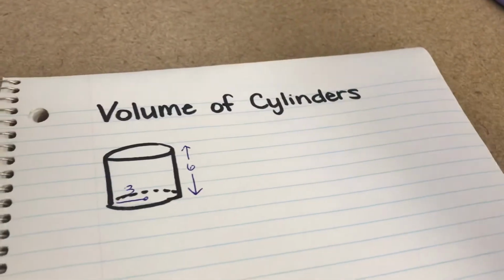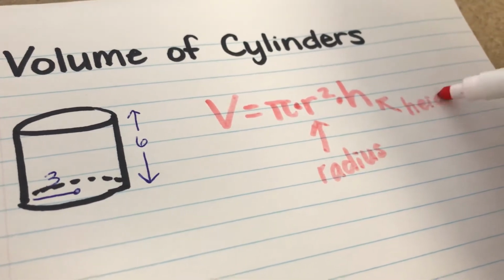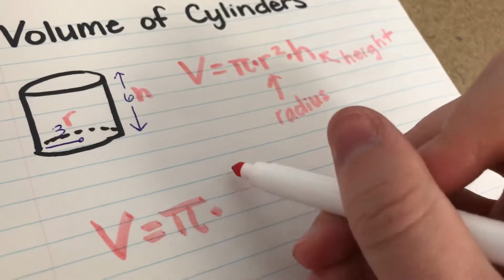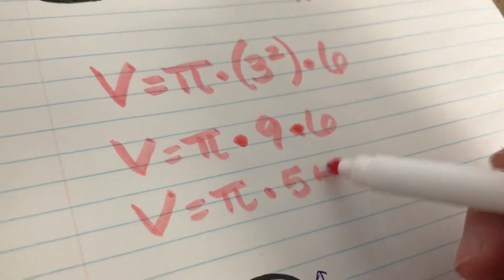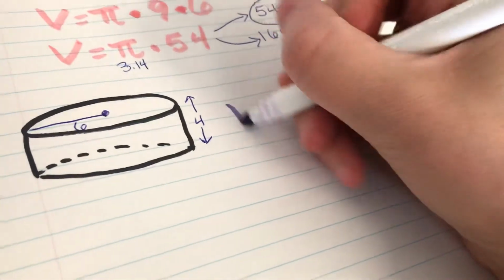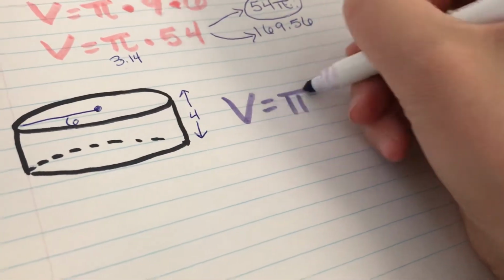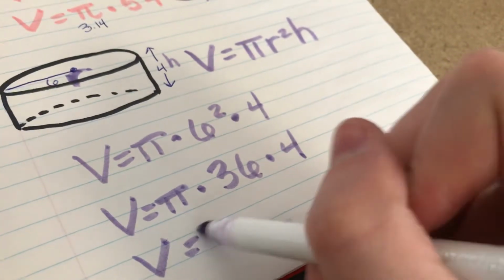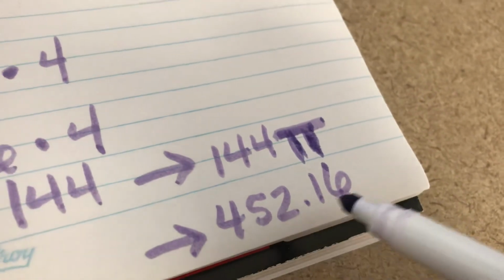Volume of Cylinders